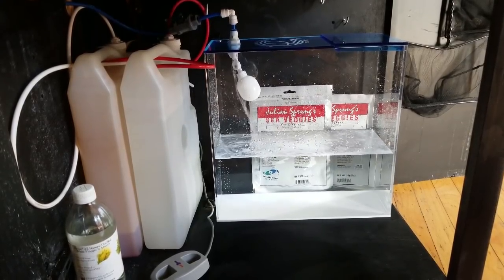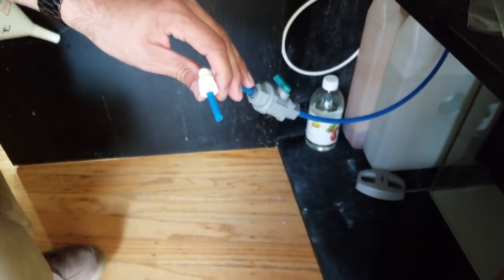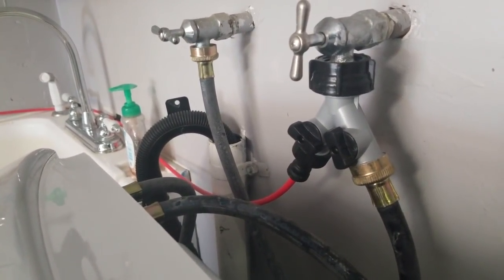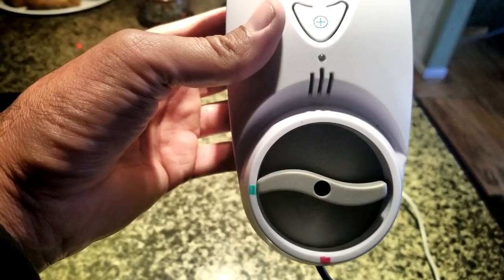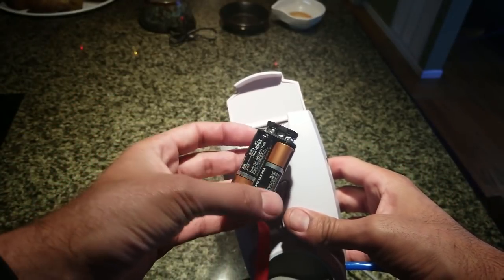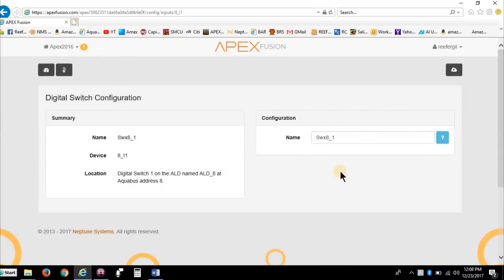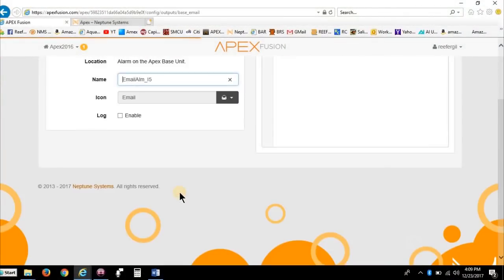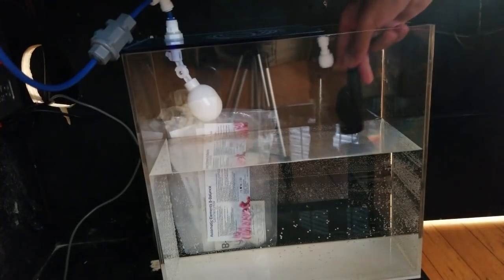Build Series|Eps.15| Self Filling Auto Top Off Reservoir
Amazon Link Leak Controller

Self-filling auto top off reservoirs are extremely convenient as it takes the maintenance of hauling freshwater back and forth to fill up your aquarium auto top off reservoir. But a self-filling ATO can be the greatest risk of truly flooding your home if something were to go wrong and you didn't have any fail safes installed. In this video I will go over how to install a self-filling aquarium ATO and provide you with some ideas on how to make it virtually leak proof. I will be going over how fish tank float switches work, installing a Leak Controller and also installing a Neptune Systems Solenoid to work in conjunction with a Neptune Systems Leak Detector using the Apex ALD module. I will also demonstrate how the Leak Controller and Apex Solenoid work when wet. We will program the ALD module and program the Apex Solenoid to work properly.